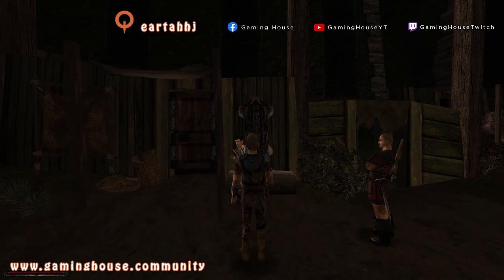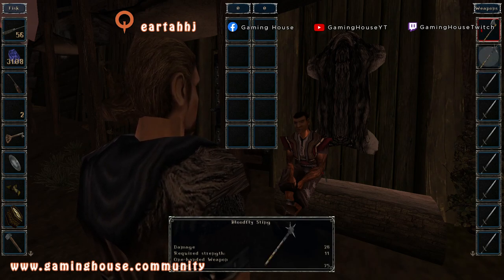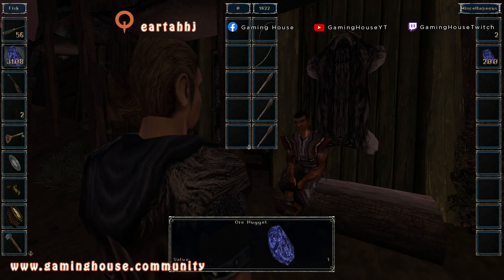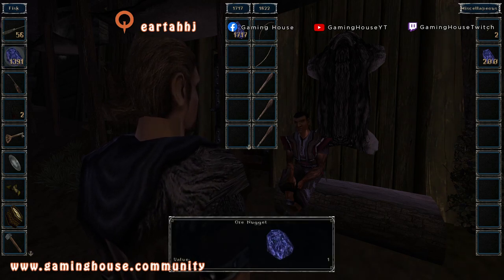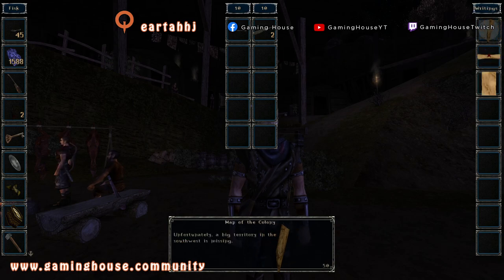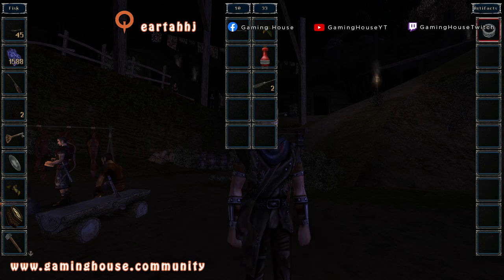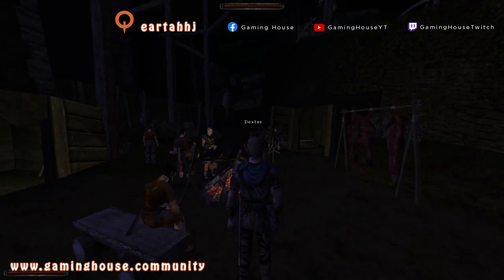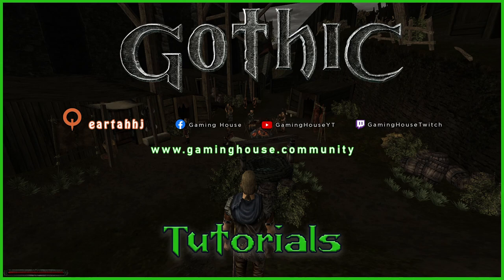Gothic 1: How to trade, buy and sell items - Gothic tutorials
Learn how to trade Gothic 1. This tutorial is meant for beginners.

(Gothic Gameplay)